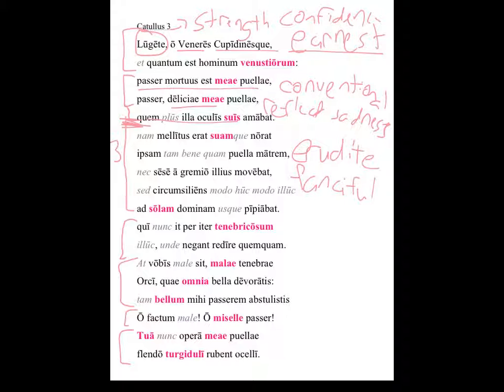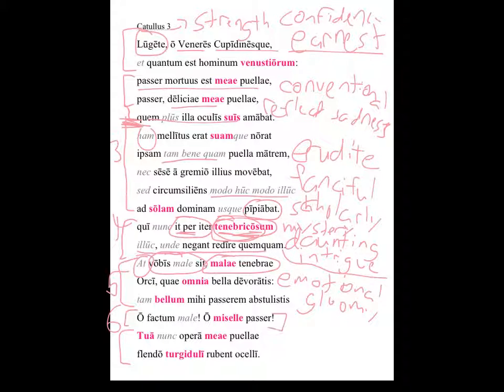Catullus 3 Tone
This video examines the fluctuation in Catullus' tone throughout his poem.